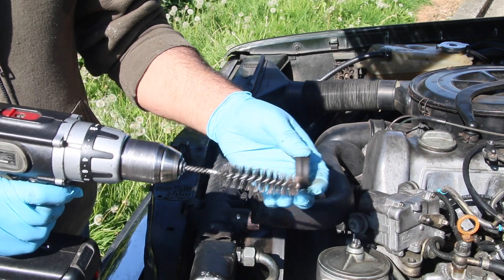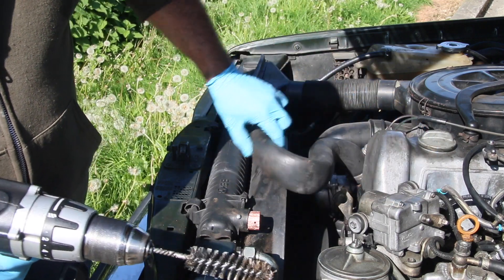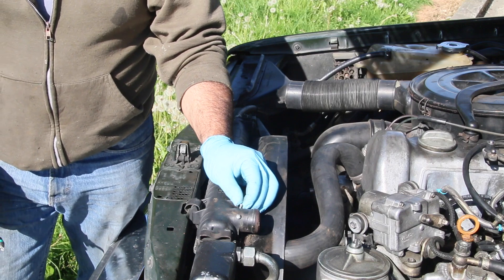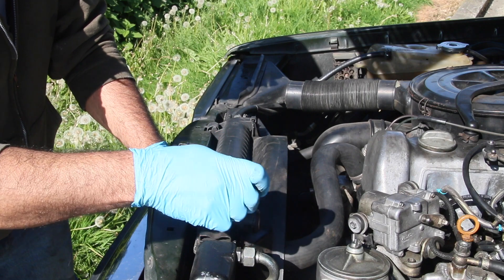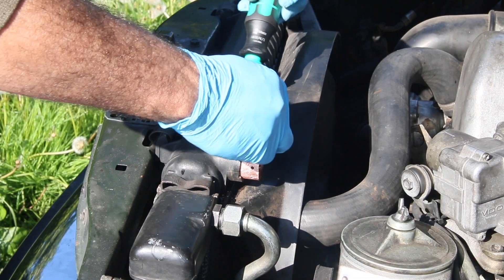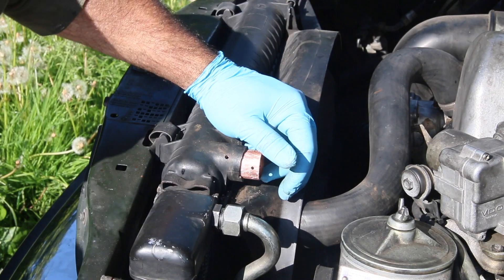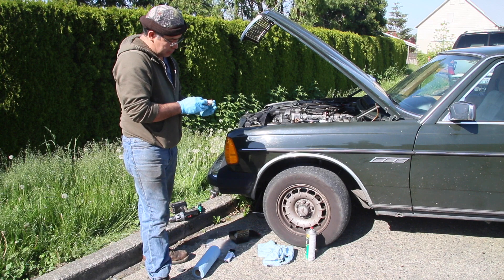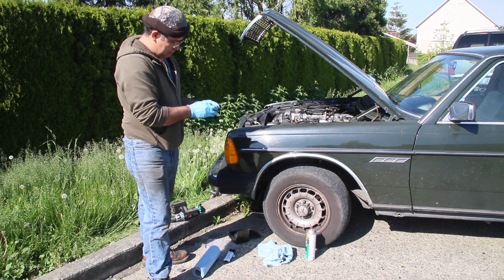Another Broken Upper Radiator Neck - 3rd Time Dodging a Bullet at the Shop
The video says it all. Having this happen in the driveway is a miracle! This is a common BIG problem. I have one kit with instructions that will allow you to reinforce the neck BEFORE it breaks and another kit that will allow you to fit it if the neck is badly cracked or has broken completely off. Link to these prevention and repair kits